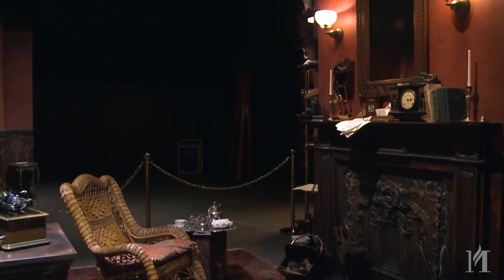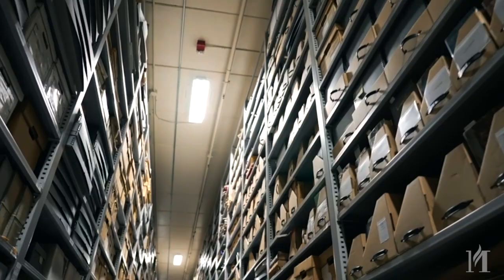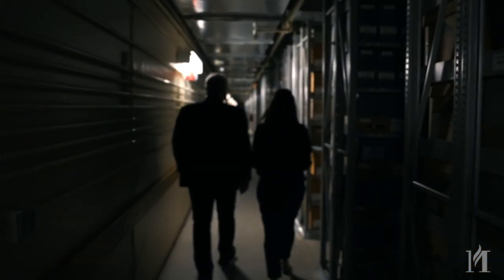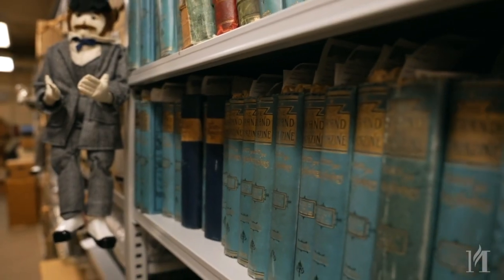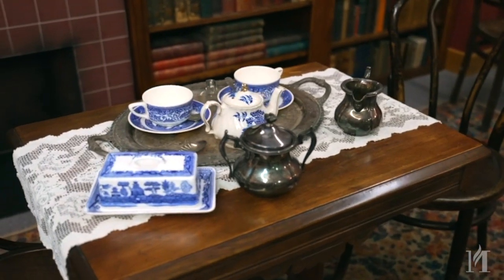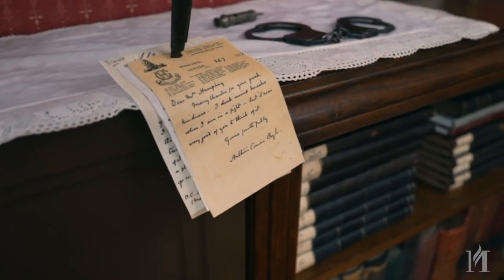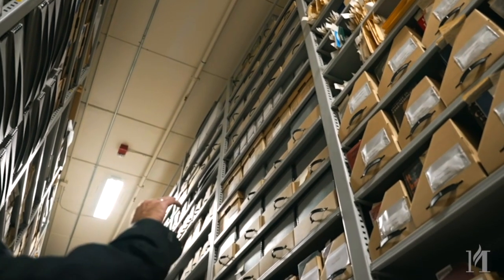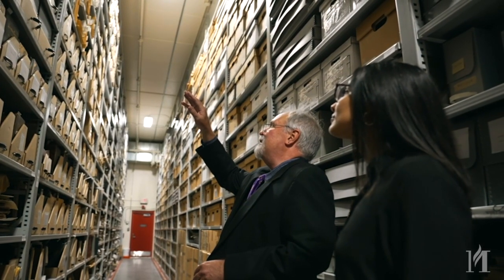Sherlock Holmes In Minnesota, Part 4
MNHS wants to hear from you-- take the survey about this video series and let us know your thoughts

Join us in a four part video series with our host, Senior Public Historian, Chantel Rodríguez, PhD as we delve into Sherlockian fandom, forensic science and the fictional characters' correlation to Minnesota.

We will study historical documents and sources to uncover Minnesota's forensic past and its current fandom using investigative tools and records; much like author Sir Arthur Conan Doyle's beloved character: Sherlock Holmes. The game is afoot!